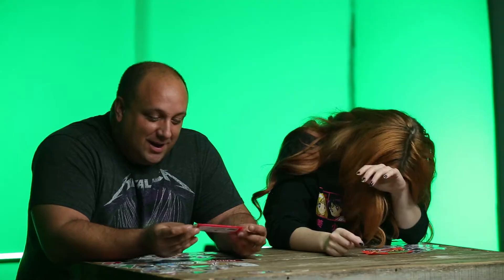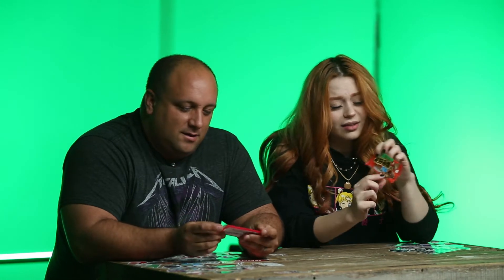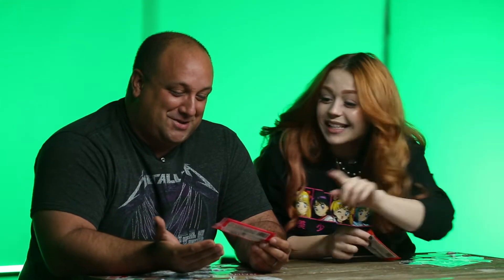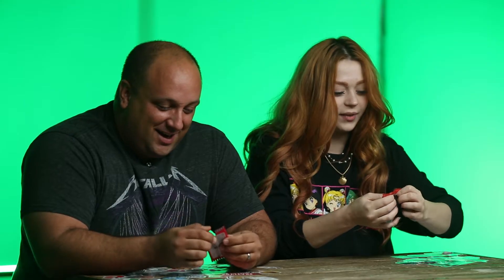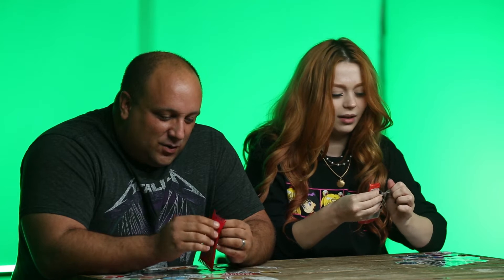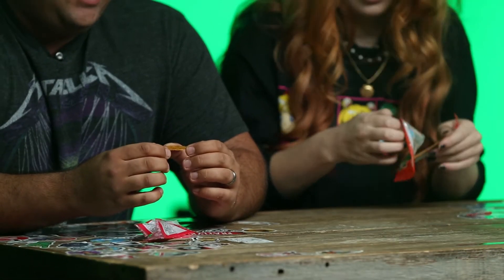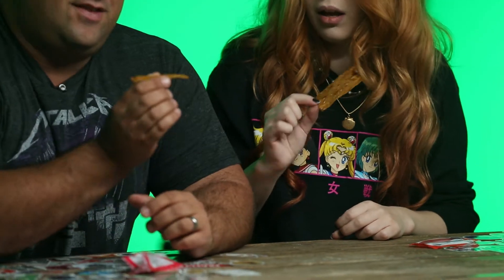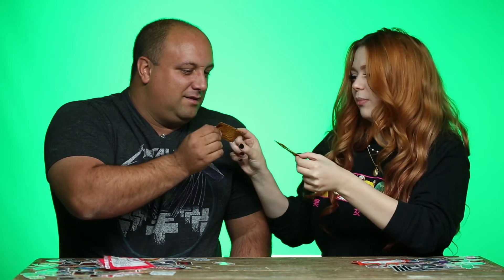This Eating Challenge was PAINFUL